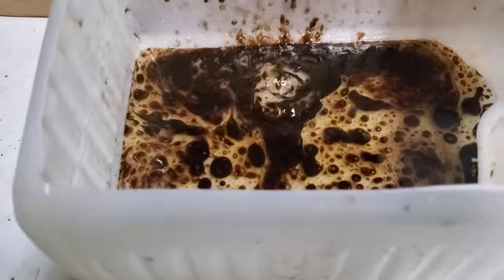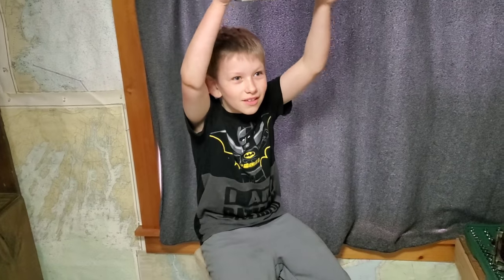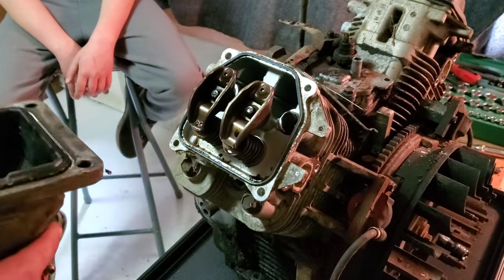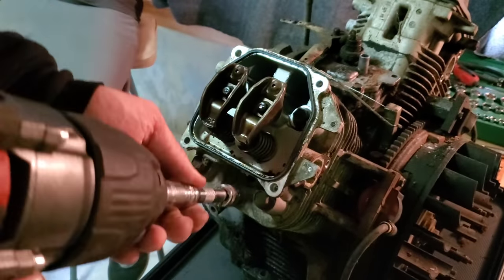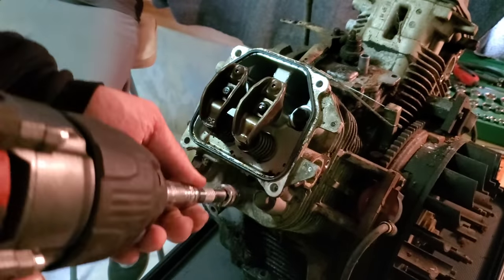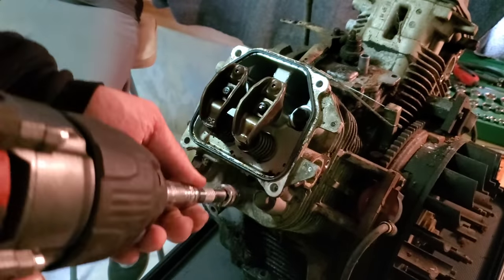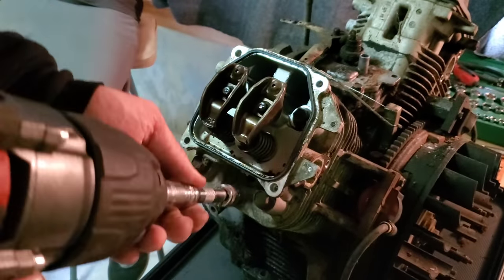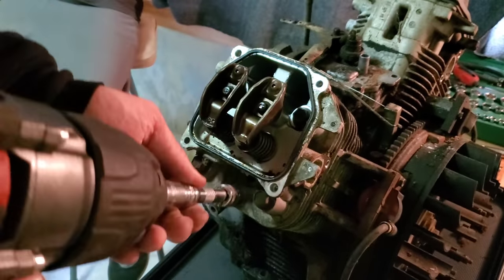Kohler CH18 Head Gasket Replacement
Pullerbear Ed's Garage
3000Amp Car Jump Starter with Air Compressor
Piston Rings Replaces Kohler 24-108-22-S, CH18-CH22, CV18-CV22
Gaskets Set 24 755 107-S Fits Kohler CH18 CH20 CH620 CV18 CV20 CV620 CV640
Carburetor for Kohler CH20 CH22 CH23 CH25 CH26 CH620
Fuel Pump Kit Replaces 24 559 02-S 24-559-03-S 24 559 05-S 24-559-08-S 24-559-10-S for Kohler CH18 CH19 CH20 CH22 CH23 CH25 CH640 CH730